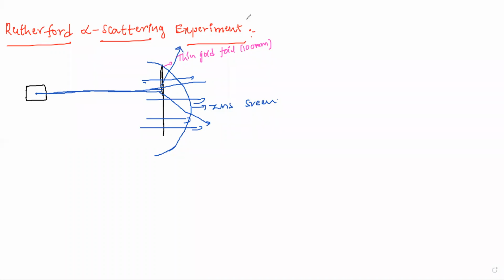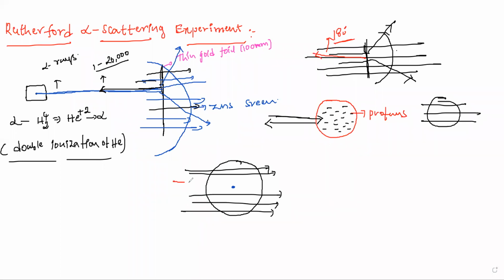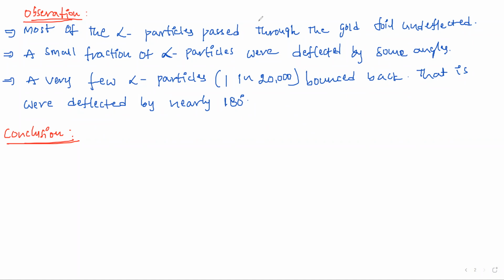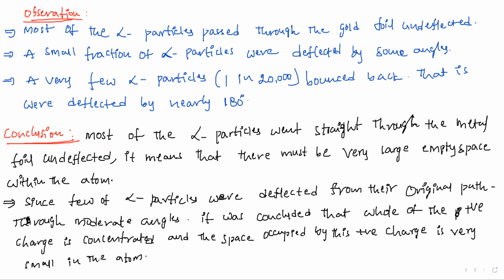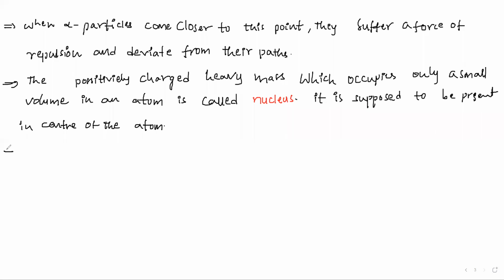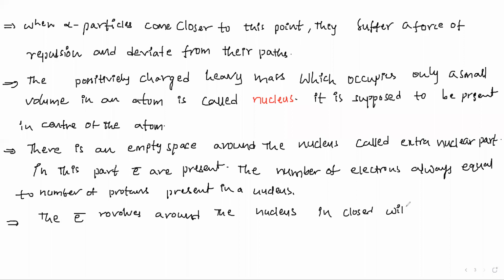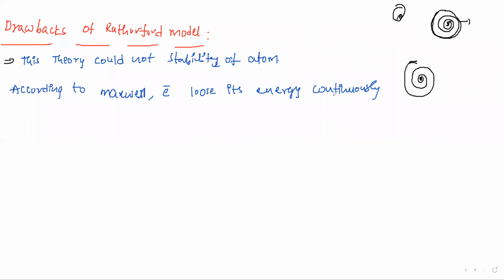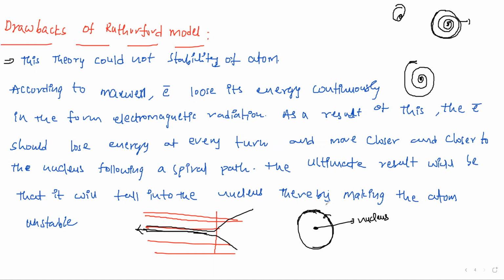Ruthor ford model